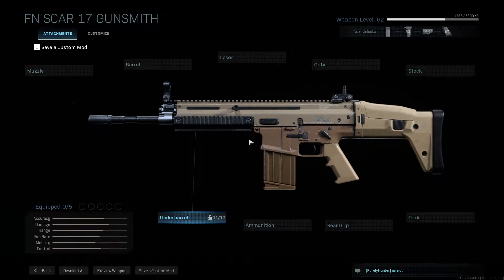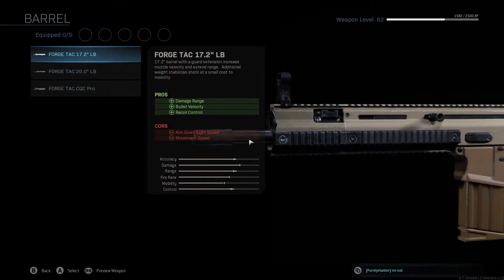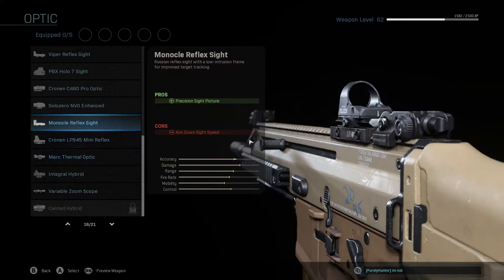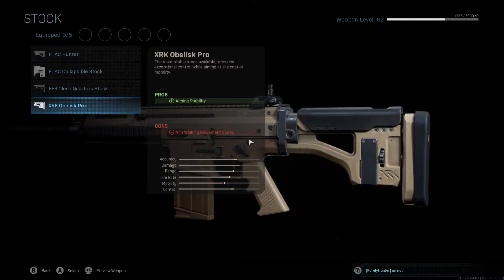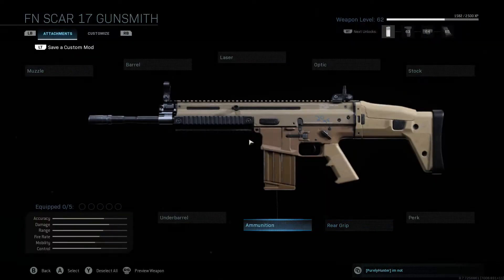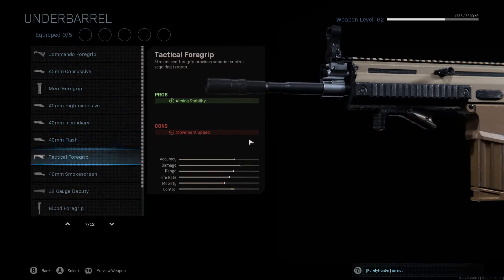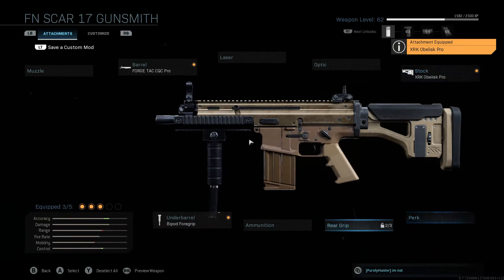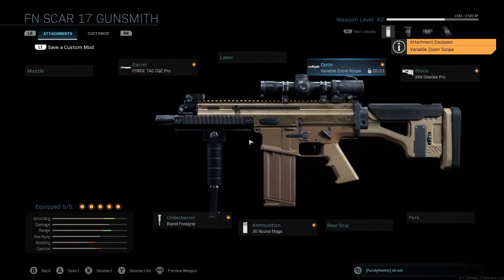FN SCAR 17 EVERYTHING For it | Call of Duty: Modern Warfare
Everything that the FN SCAR 17 has for you to mod. This worked very well the way I have it set up in this video lol.

Other Series
556 Ar or M4 Weapons

The world of Auroa can be explored either solo or along side friends with Ghost Recon’s best in class seamless jump in jump out co-op. There are no restrictions on when teammates can join you and all progression is maintained across the squad.

Take on the Wolves in the main story or explore Auroa together to complete the many diverse side activities the open world has to offer.

Ghost Recon Breakpoint will also feature competitive PvP multiplayer where your squad can test their skill against other Ghosts in short high-action game modes.

As a Ghost you can disappear into your environment making you nearly invisible to your enemies. Use this feature to set up an ambush or avoid detection when cover is not available.

An adaptive cover system will automatically match your Ghost’s body position to available cover and execute advanced tactics, such as leaning to aim around corners.

The Wolves and their allies are experienced elite soldiers and will communicate amongst themselves to hunt you down if detected. With a wide variety of AI archetypes and behaviors, no two encounters will be the same.

Now when your Ghost takes damage they may also become injured. These injuries will slow you down and reduce your combat effectiveness requiring additional time and resources to heal your Ghost back up to peak fighting condition.

The world of Auroa will push your Ghost to their limits. Steep slopes will make you slip and fall, traversing water or snow will slow you down. Properly managing your stamina will be essential to surviving and fighting back.

Create a unique Ghost to look and play your way. With multiple classes and deep systems featuring thousands of options for both functional and cosmetic customization no two Ghosts will look and play the same. Weapons, gear, and equipment are craftable, customizable, and upgradeable using items and resources you’ll find across Auroa.

Ross de Boss,Gaming,Breakpoint.recon,ghost . This is what I use for my video editor